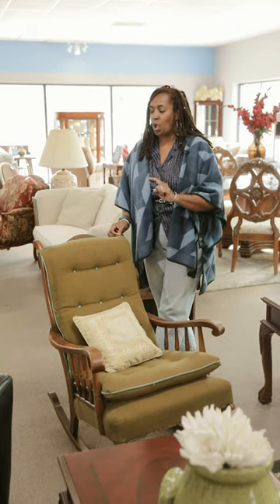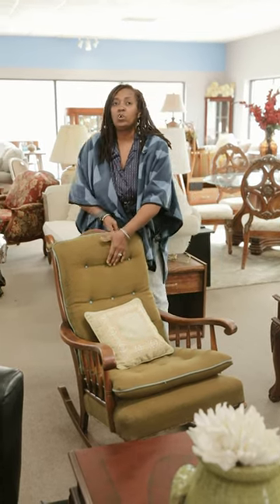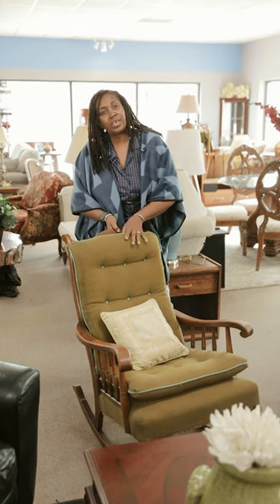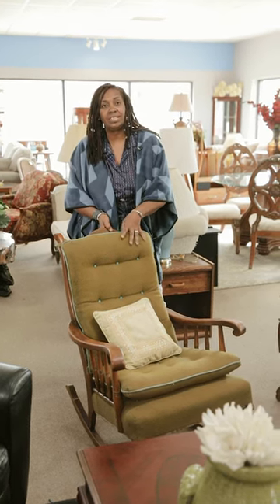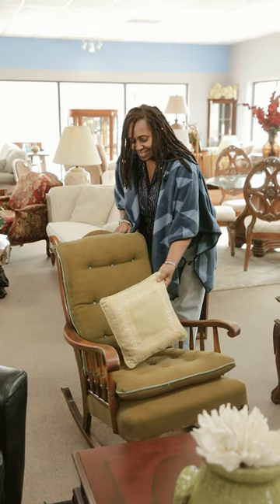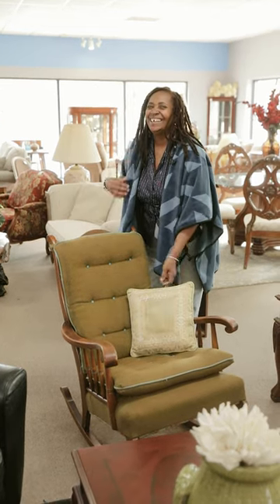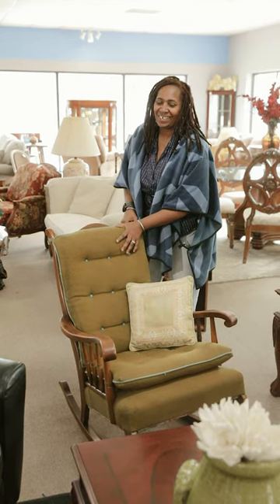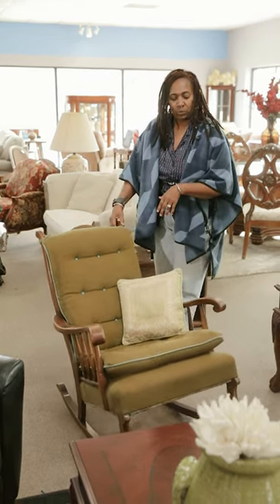Green Cushioned Rocking Chair